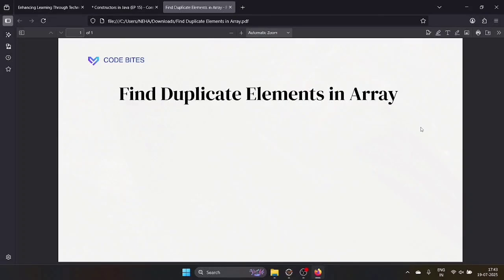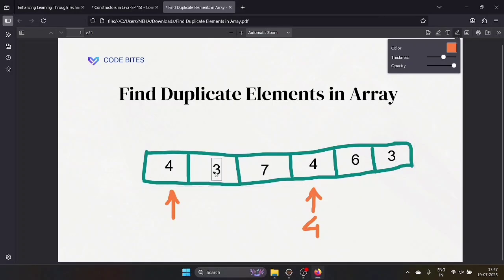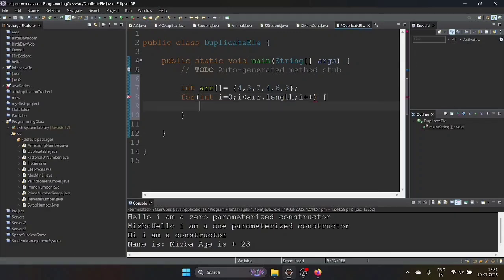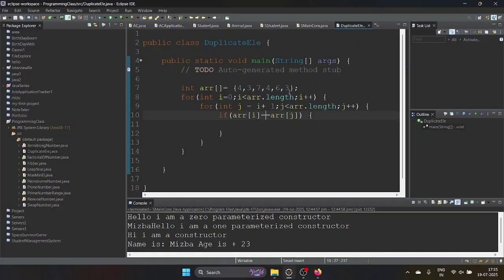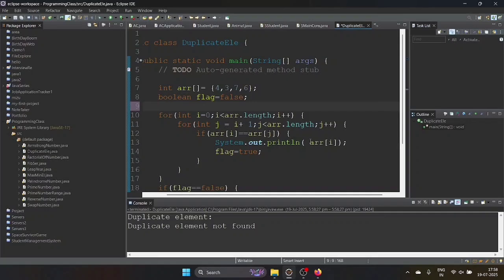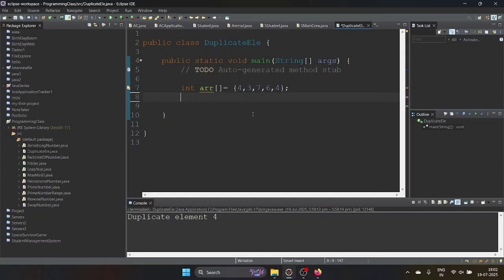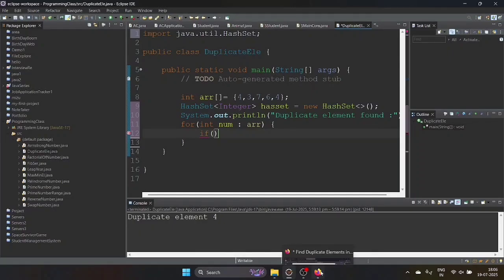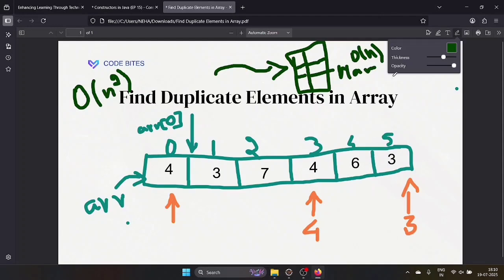How to Find Duplicate Elements in an Array | Java Interview Question Explained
In this video, I’ll show you how to find duplicate elements in an array using Java. This is a very common coding interview question asked in freshers and experienced rounds. I’ll explain the logic step by step with a simple program so you can easily understand and crack similar questions in interviews.

👉 Topics Covered:

Logic to find duplicates in an array

Java program explanation

Tips for interview answers

Best approach for coding rounds